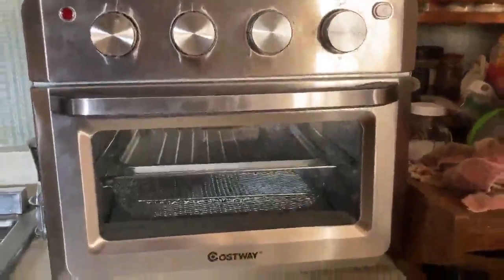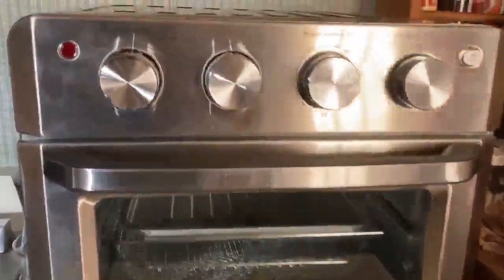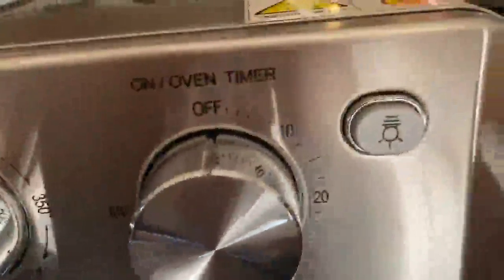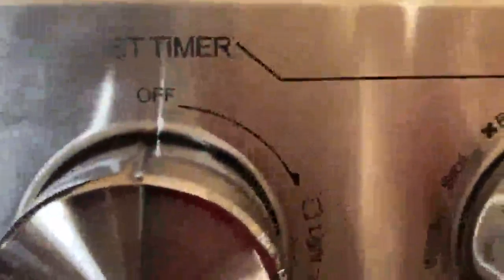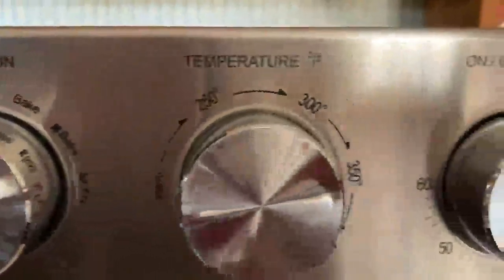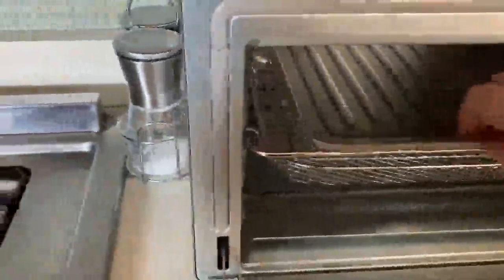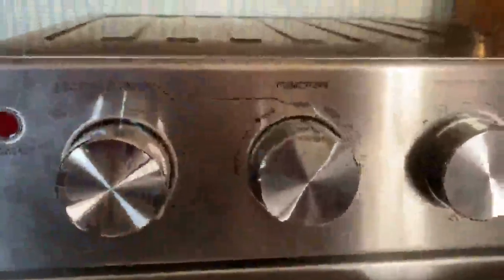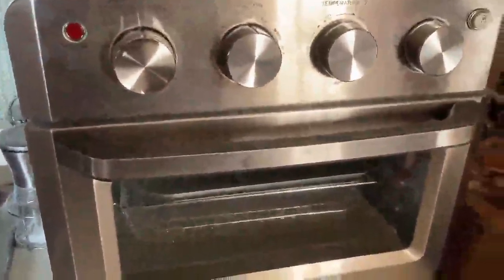ARLIME 19QT Air Fryer Toaster Oven Multi function 7 in 1 Convection Oil Free Countertop Oven Review